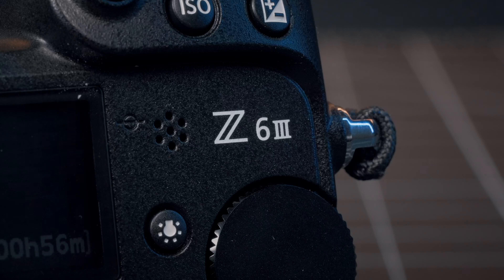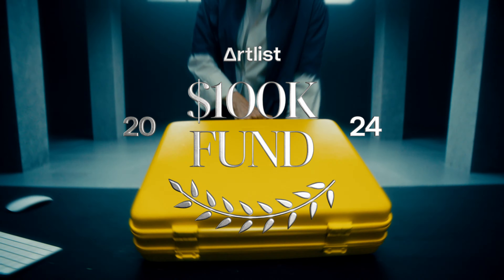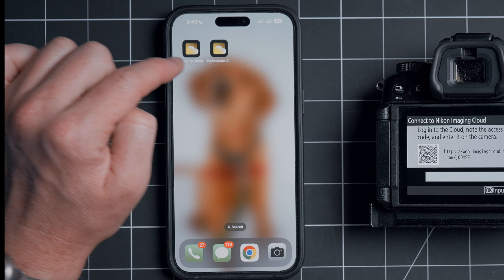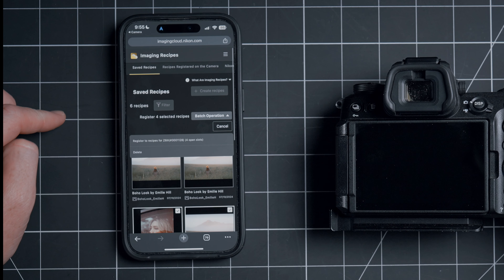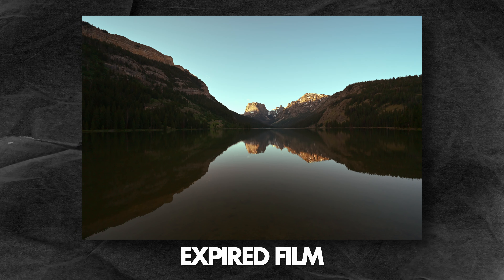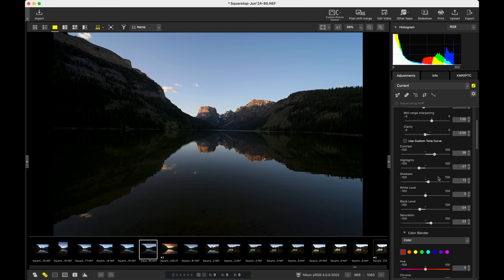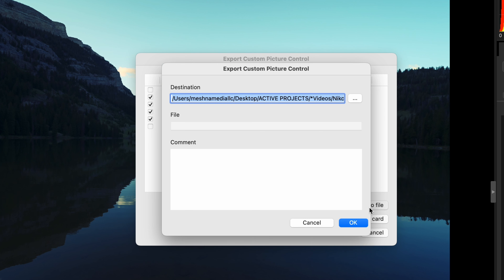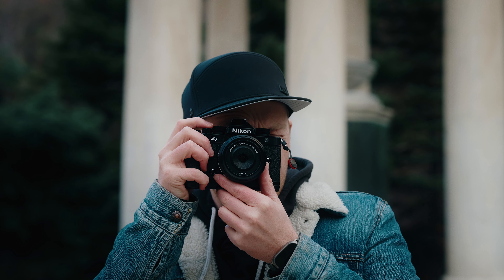Fuji-Style Film Recipes on the Nikon Z6III??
The Nikon Z6III has a hidden feature that allows you to use custom recipes on your photos similar to the likes of the Fuji X100VI (and other Fujifilm cameras). Today I'm going to show you how to download, create, and edit recipes on the Z6III so you can do the same.

CAMERA GEAR
Main Camera for Photo (Sony A1)
→ Budget Version (Sony a7IV)
→ Budget Version (Sony FX30)

All Time Favorite Lens (24-70)
→ Older Version
Favorite Wide Angle Lens (16-35)
→ Older Version

0:00 - Intro
0:32 - What's the secret feature?
1:38 - A Rundown
1:50 - $100k Fund
2:59 - How To Set up Imaging Cloud
5:00 - Download Recipes
5:56 - Send Recipes to Camera
7:03 - How to Use Recipes
7:42 - Download my Free Recipes
8:53 - Make your own recipes
12:20 - Load Custom Recipes onto Camera
13:29 - Downsides to Nikon Recipes